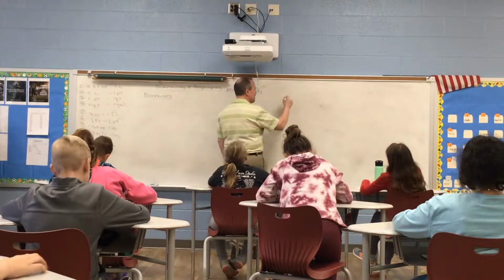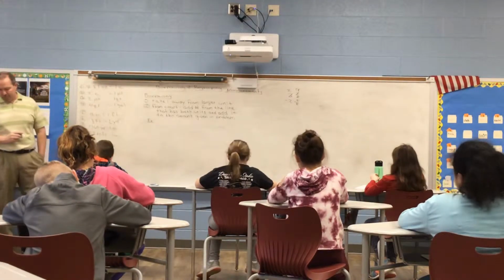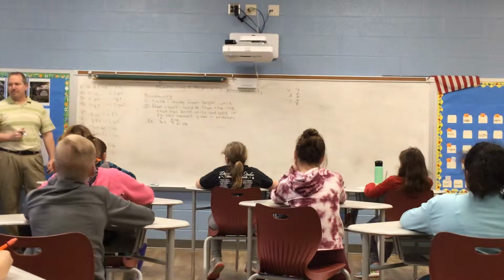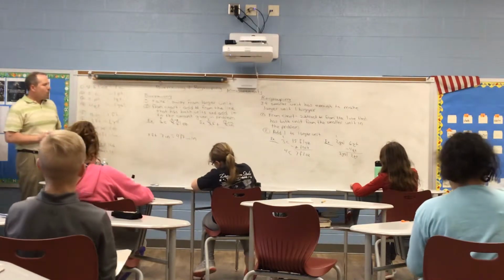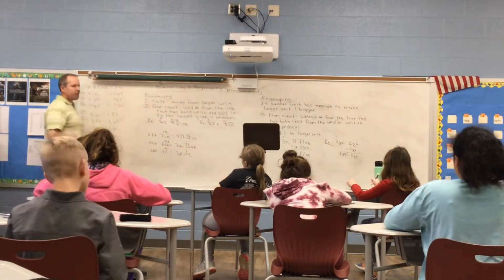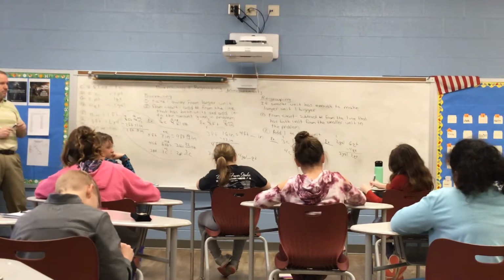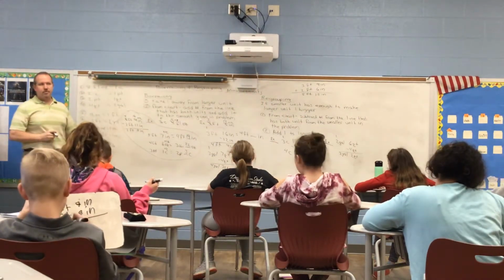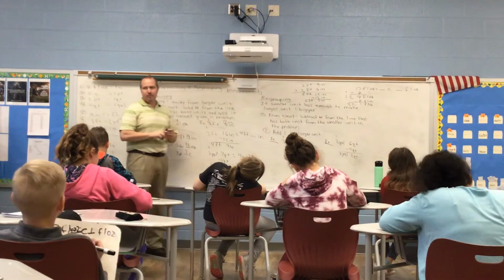Adding and subtracting measurements